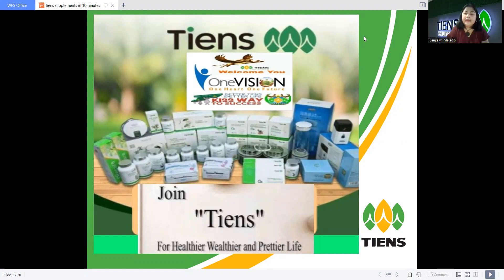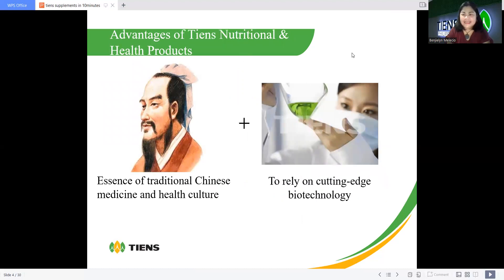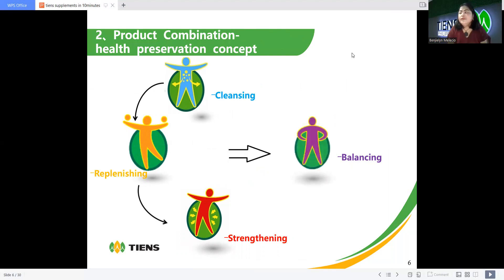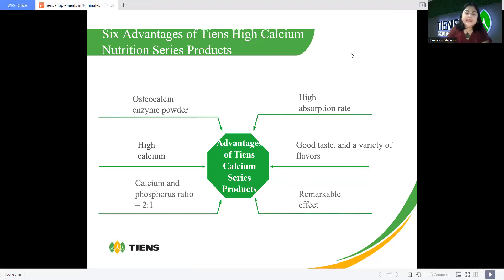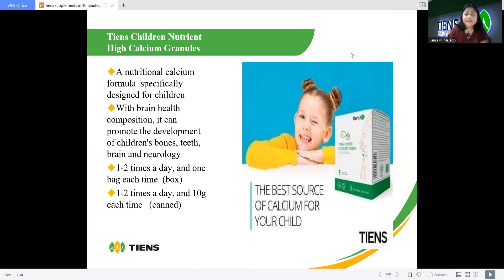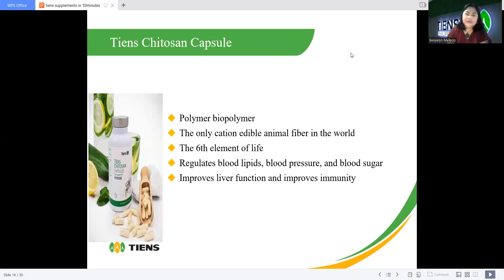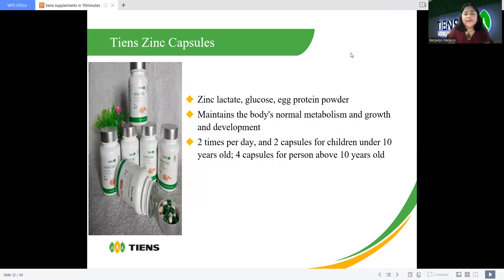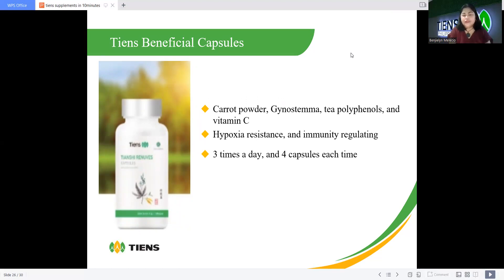TIENS PRODUCTS KNOWLEDGE